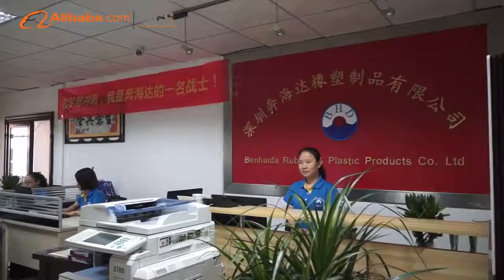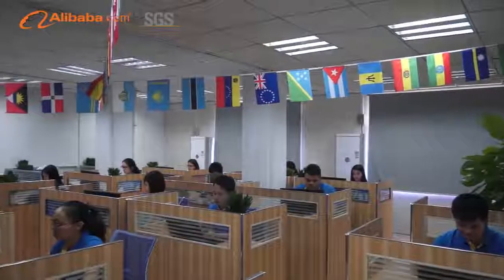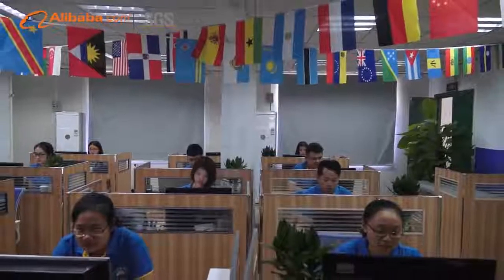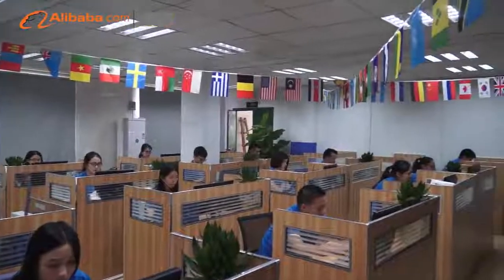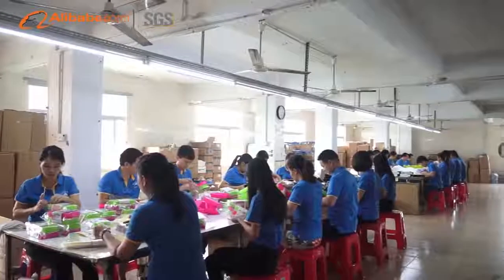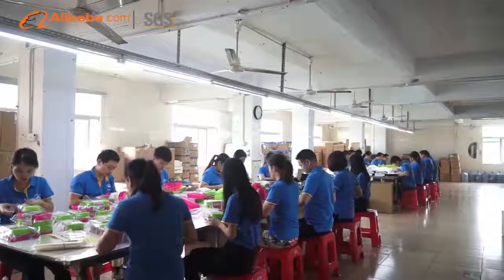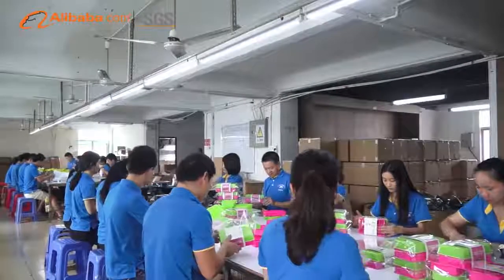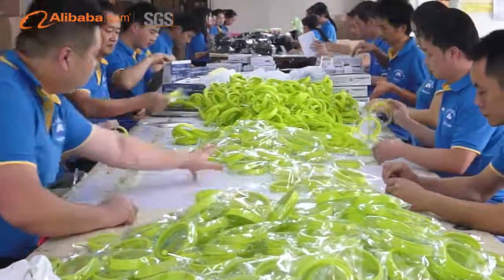Shenzhen Benhaida Rubber & Plastic Products Co., Ltd. 深圳市奔海达橡塑制品有限公司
Shenzhen Benhaida Rubber & Plastic Products Co., Ltd., Experts in Manufacturing and Exporting Silicone Ice Cube Tray